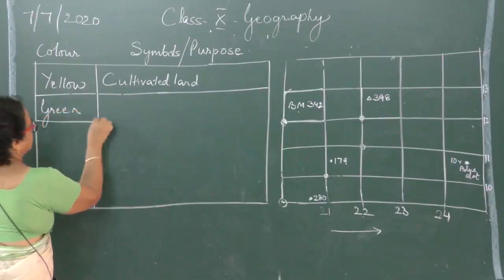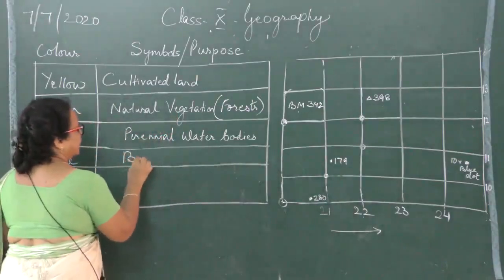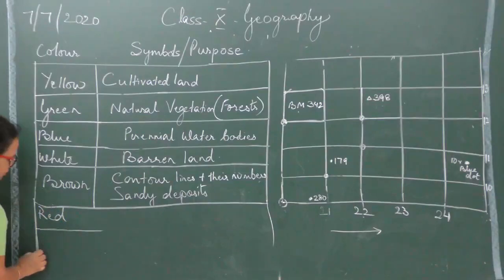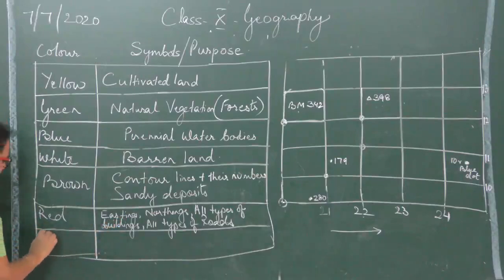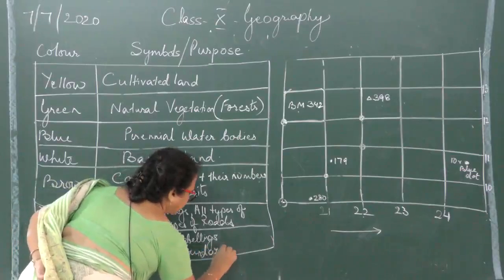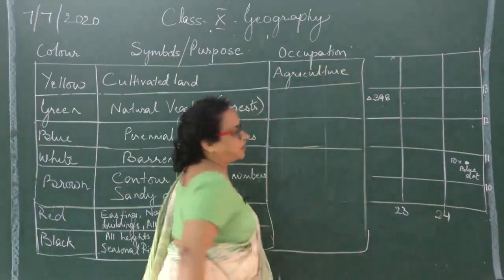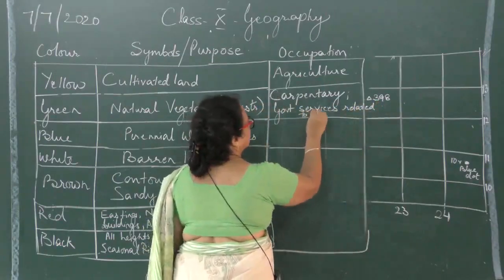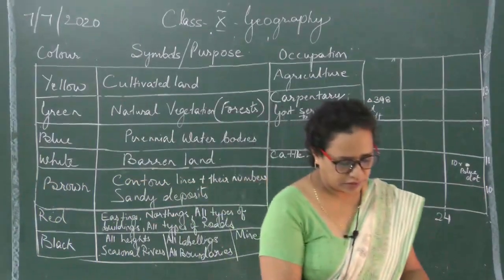1.3 | 07-07-2020 | Class : X | GEOGRAPHY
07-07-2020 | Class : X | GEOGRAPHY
TOPIC : " Figure Grid Reference"